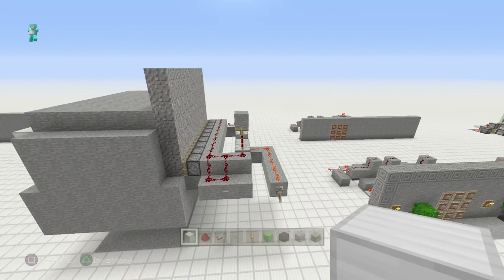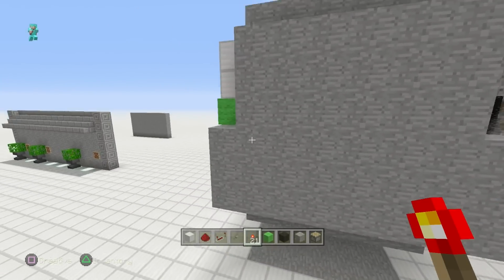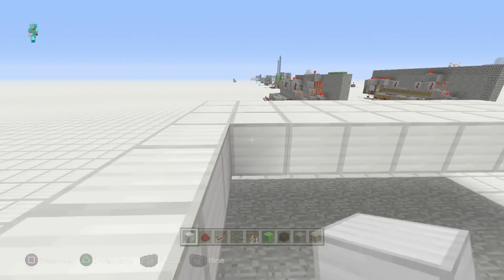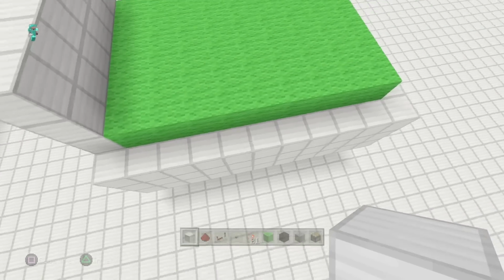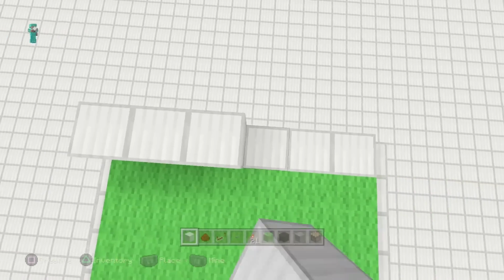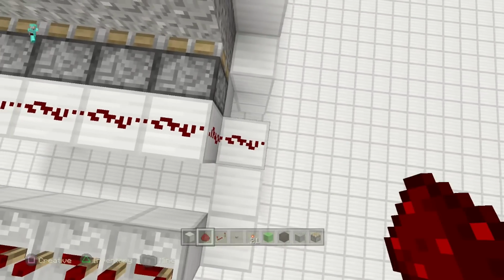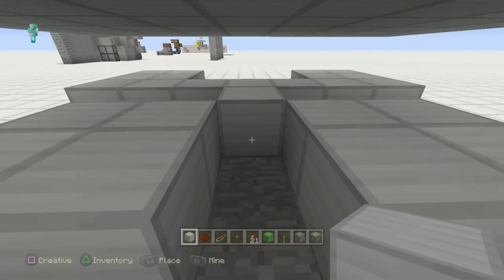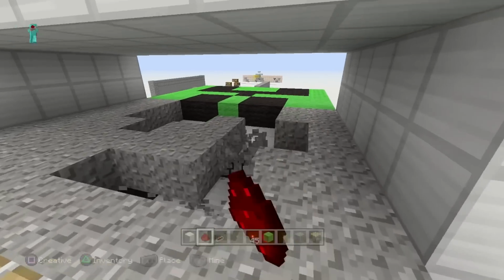Minecraft Bedrock - WORKING PRINTER ( No Command Blocks )[ Tutorial ] PS4 / MCPE / Xbox / Windows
Minecraft Bedrock WORKING PRINTER with no Command blocks - Redstone Tutorial for PS4 / MCPE / Xbox / Switch / Windows
Help me get to 300k ! ✅In today's Bedrock Edition tutorial I will show you how make an easy printer without command blocks for Minecraft Bedrock | PS4 / MCPE / XBOX / Switch / Windows. This video is kid / family friendly*